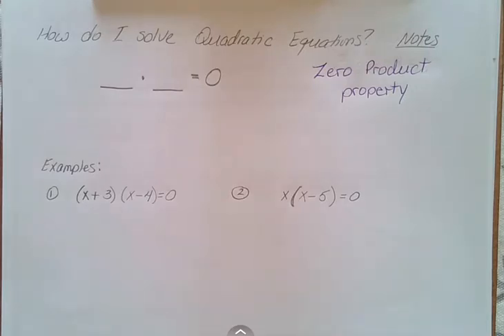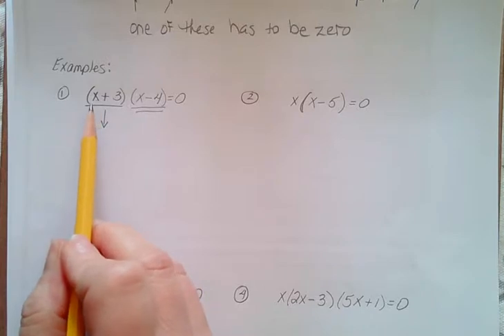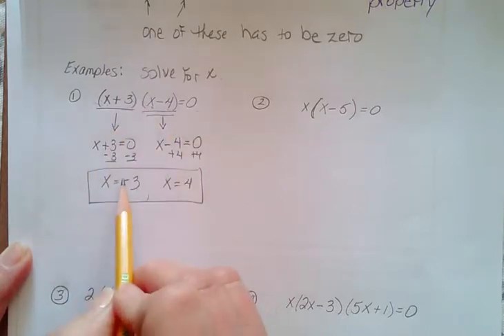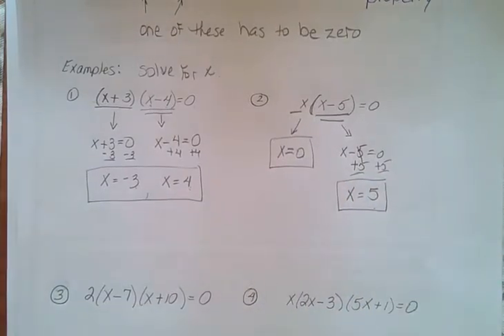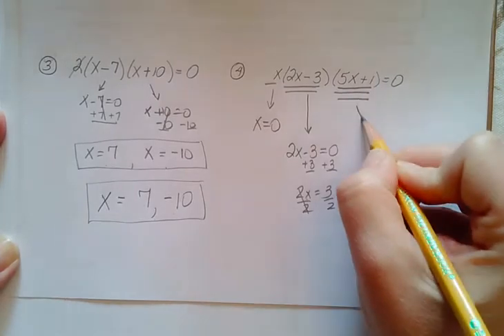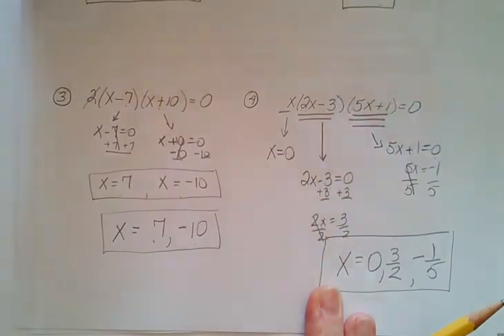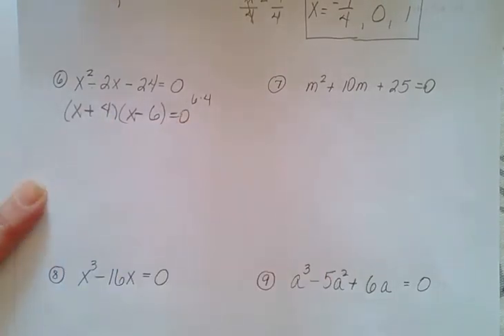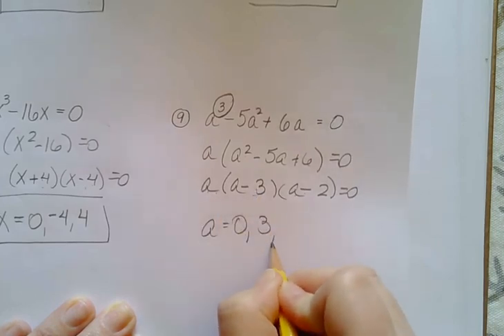Solving with Zero Product Property